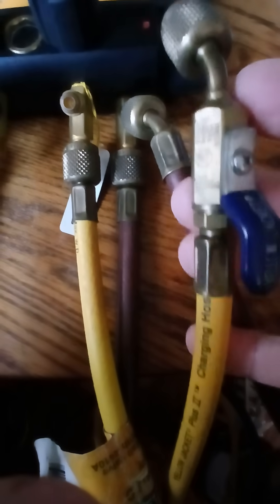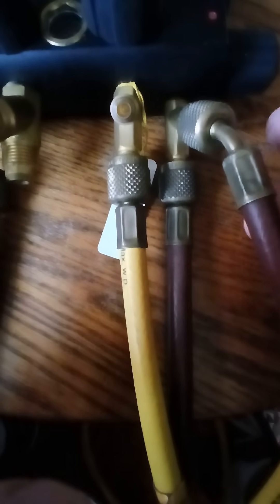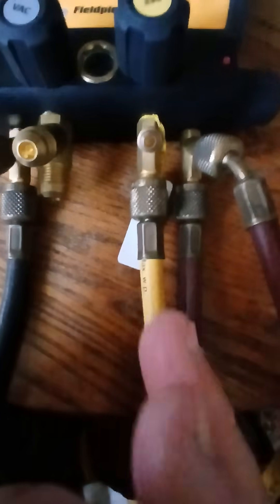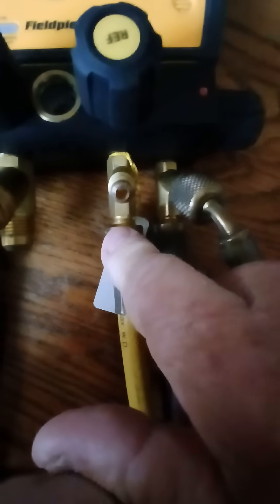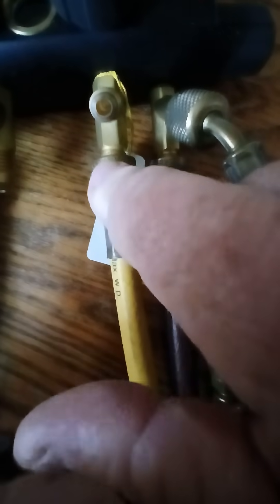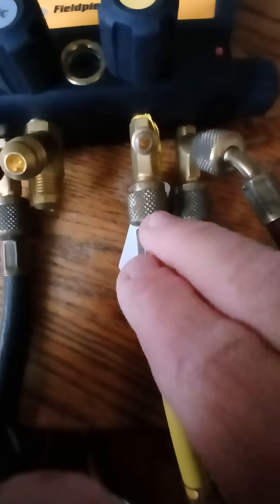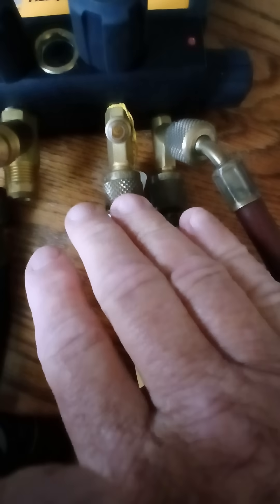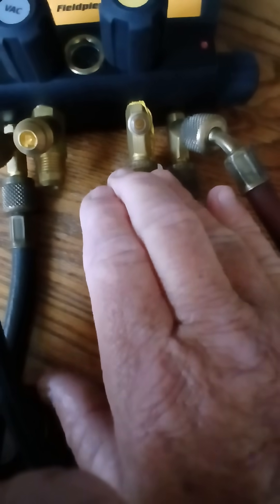Purge air from system before adding refrigerant?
Remove air from hvac charging lines before adding refrigerant?